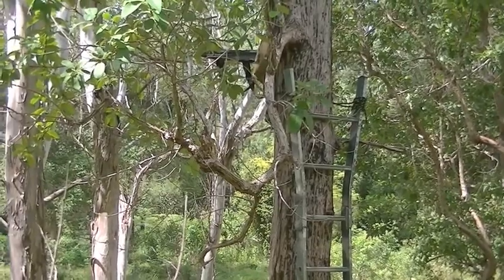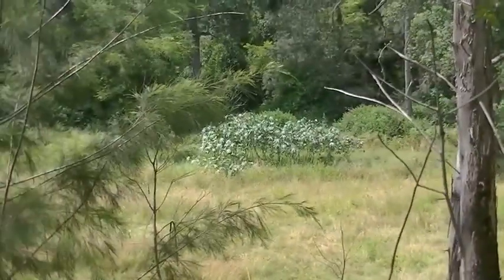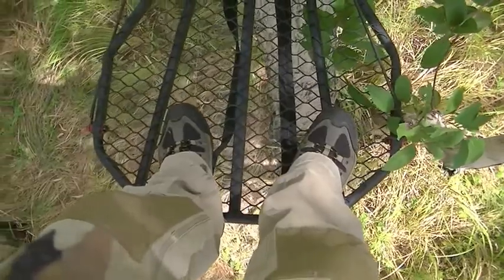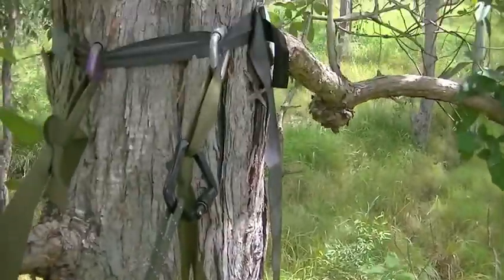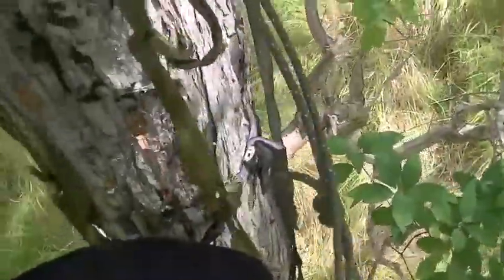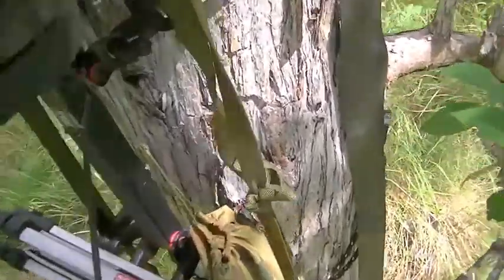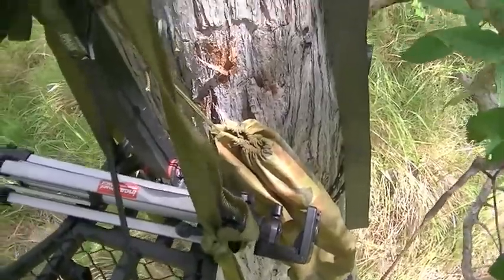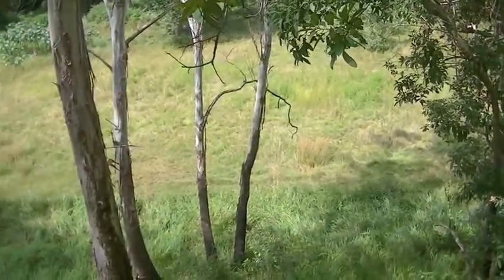Tree Stand Wildlife Observation Platform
A look at the use of a tree stand for observing wildlife. Rich discusses some of the considerations pertaining to the safety, siting and occupying a tree stand. This particular one is used primarily for wildlife observation and surveys.